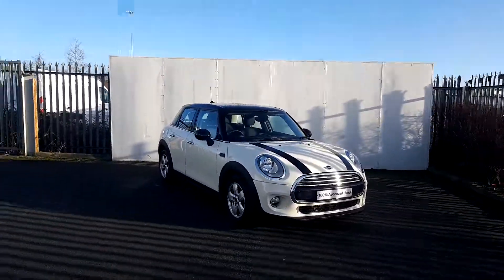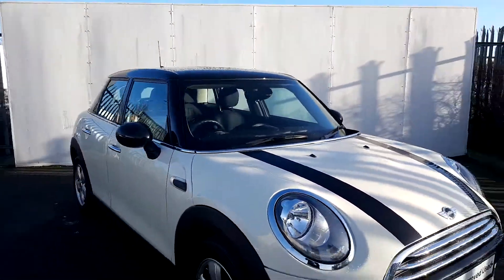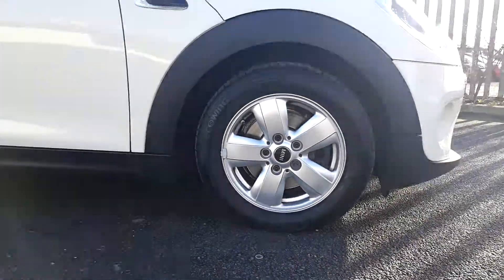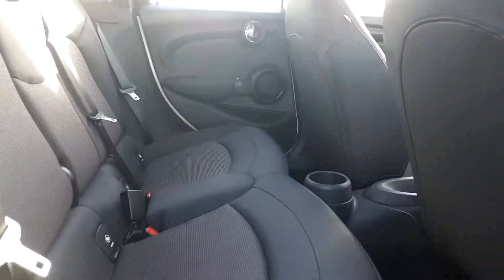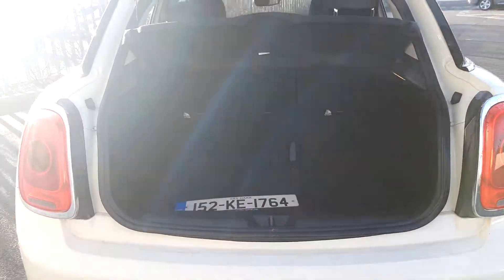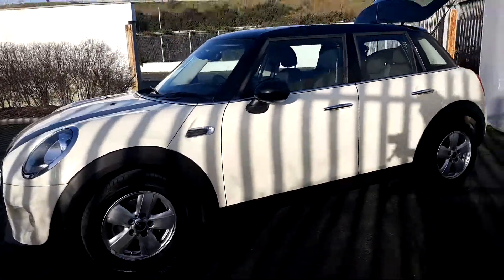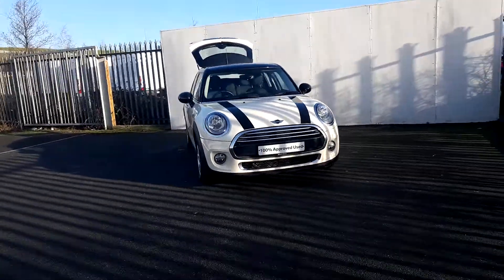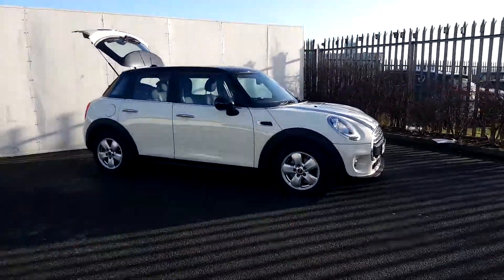152KE1764 - 152KE1764 BMW MINI Cooper 5-Door Hatch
Here is a video of our 152KE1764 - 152KE1764 BMW MINI Cooper 5-Door Hatch. Please contact Tom Hayes to arrange a test drive today. Joe Duffy BMW 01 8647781